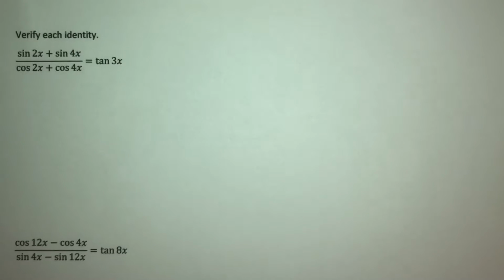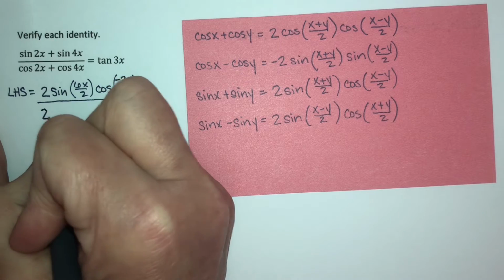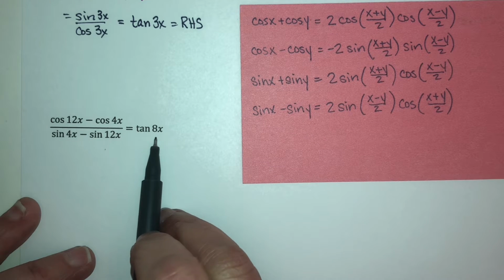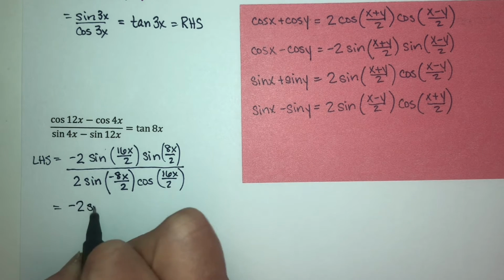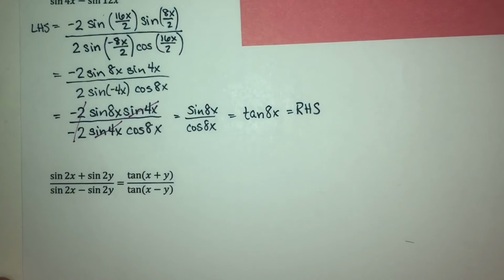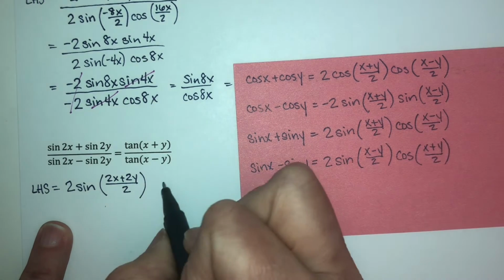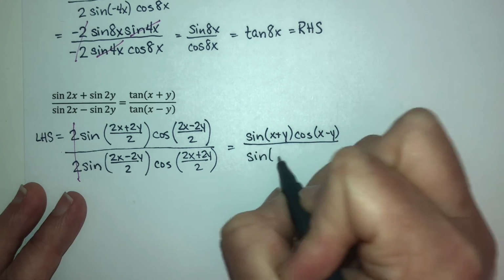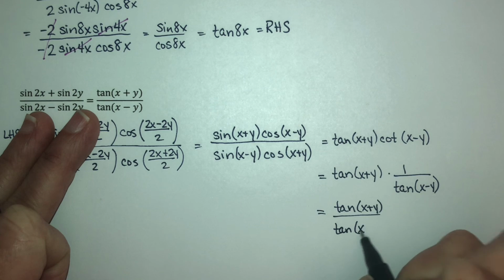(2412) Section 5.4 Product-to-Sum and Sum-to-Product Formulas 3/3